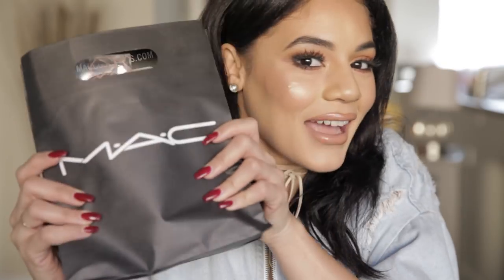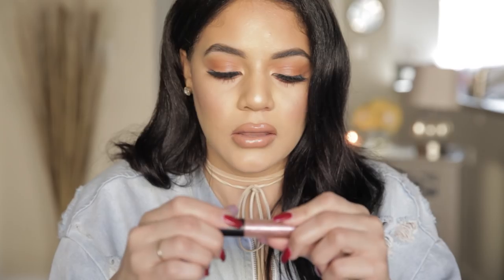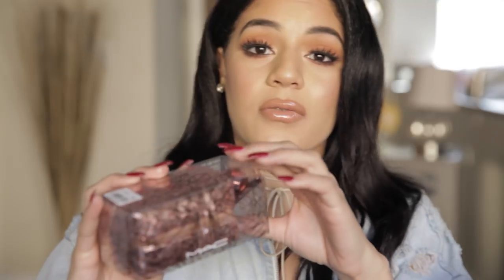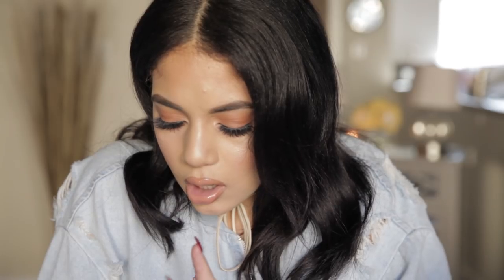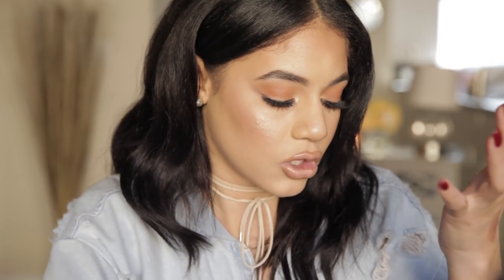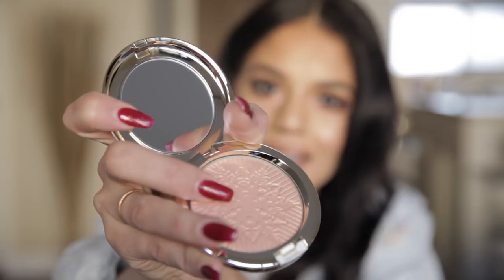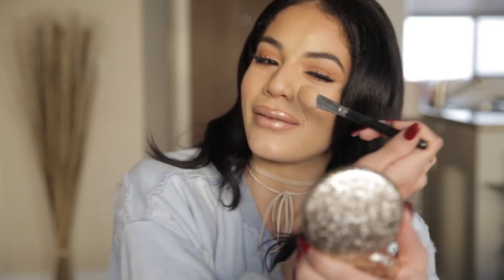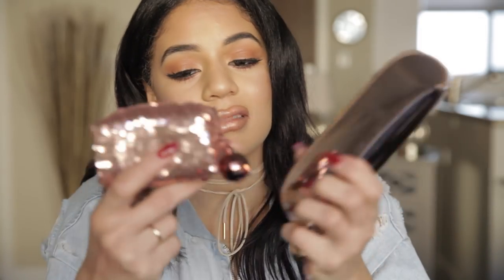MAC's Snowball Collection Holiday 2017 | First Look & Swatches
Watch my first impression of the first part of the Mac Snowball Holiday Collection !!! It's pretty "lit".

Products Mentioned